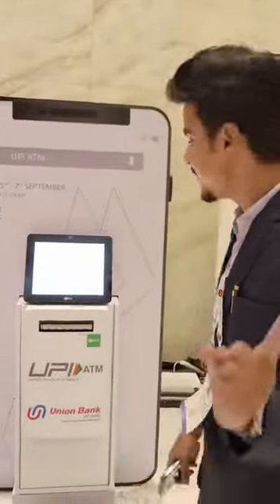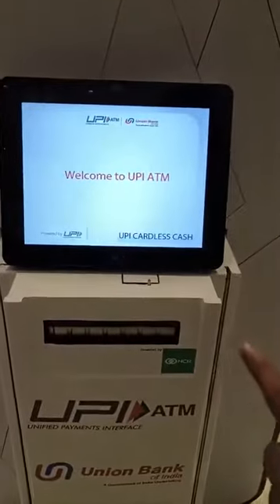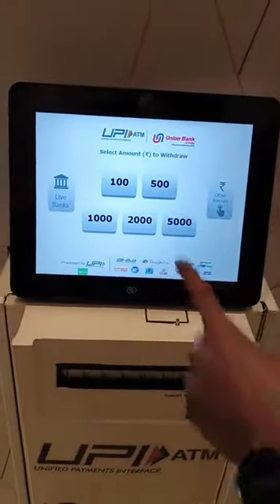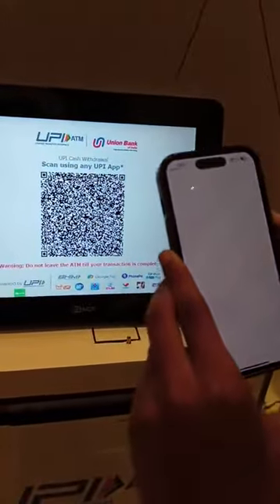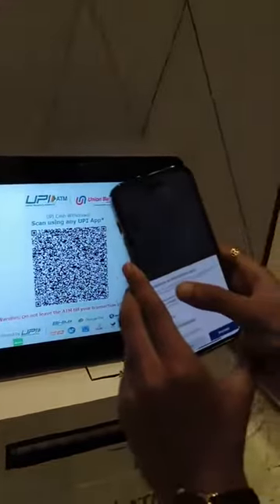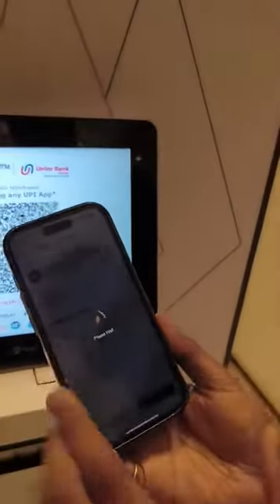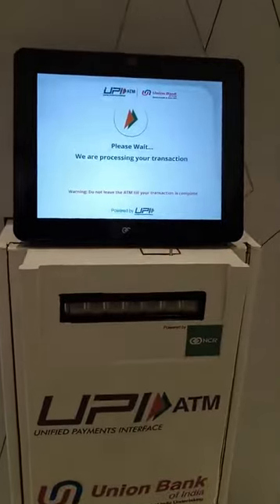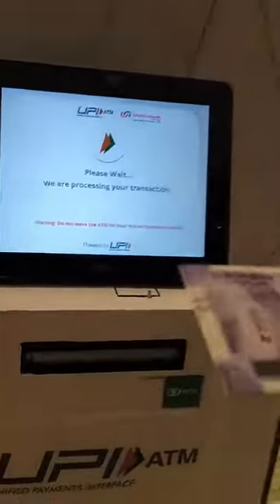UPI ATM: The future of fintech is here ! 🇮🇳 Atm without Atm Card || Money Transaction with UPI ATM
UPI ATM: The future of fintech is here! 💪🇮🇳
Launch of UPI ATM first time in India at Global Fintech Fest GFF2023 CentralBankofindia #UPI_ATM